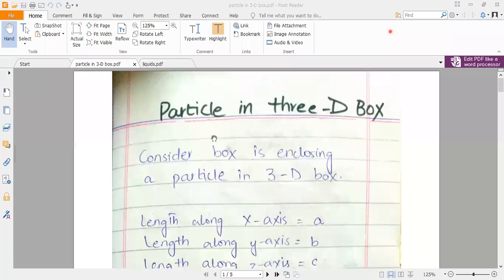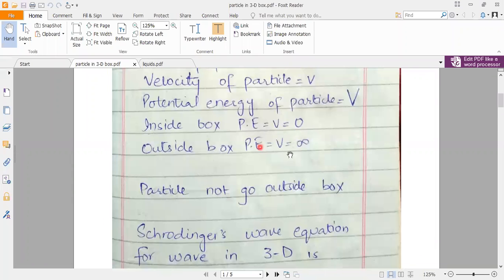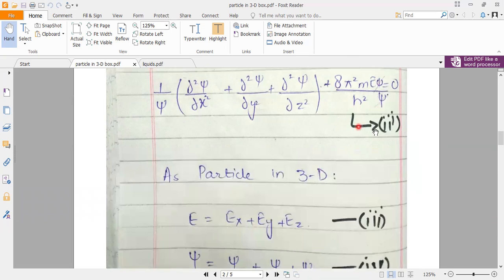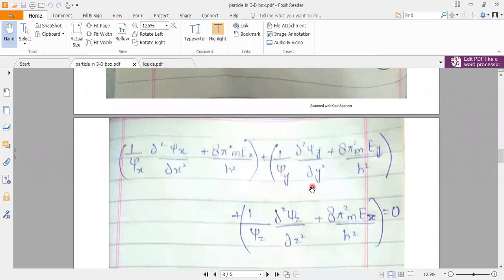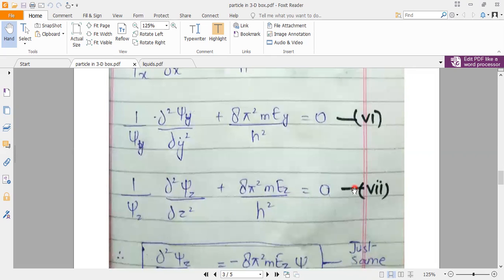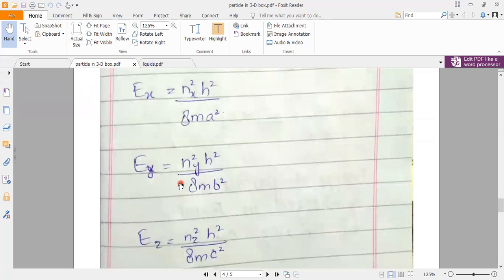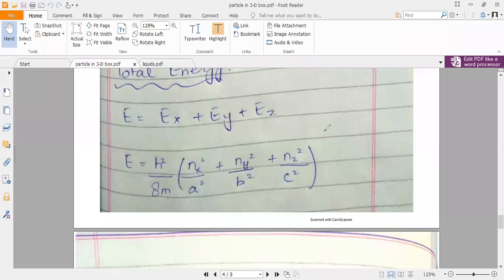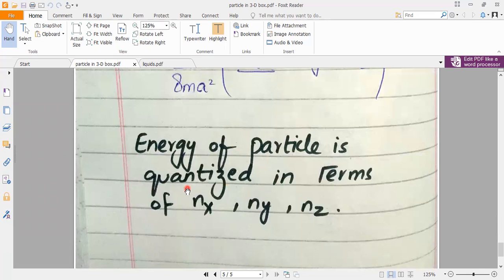Chemistry Sem V, Ms. Tehmina Shahid, Particle in 3D Box